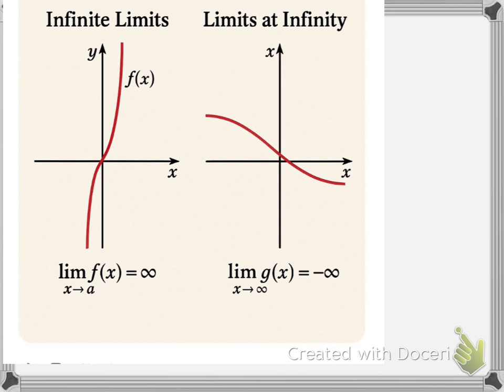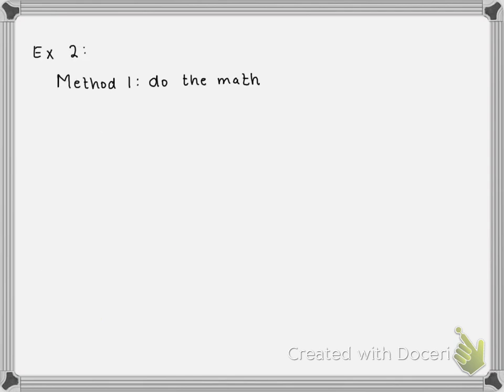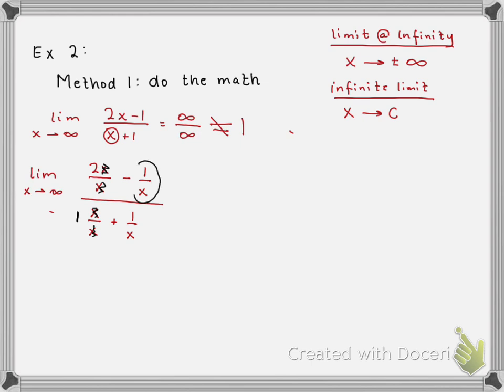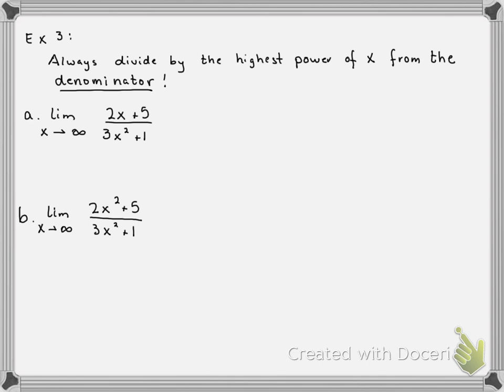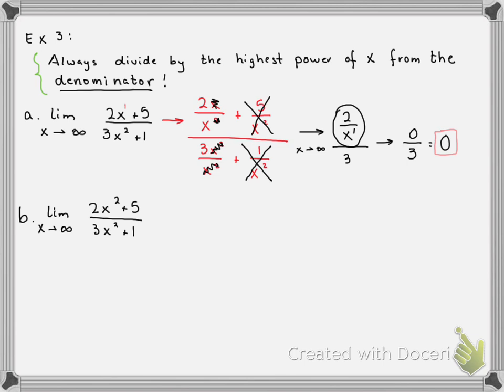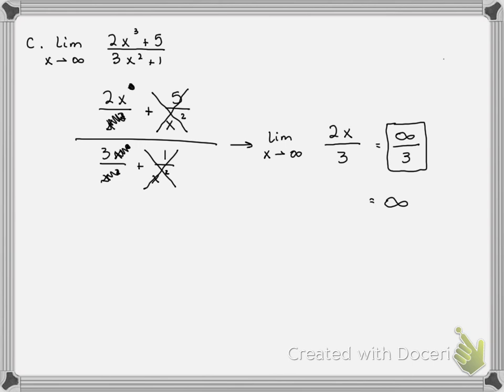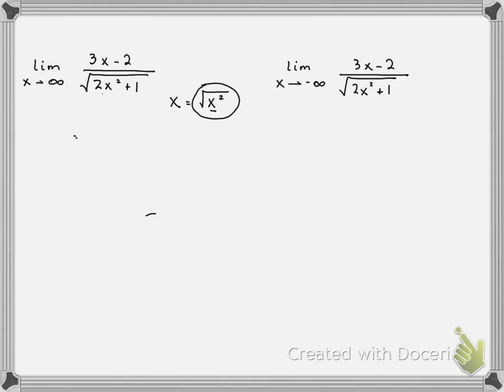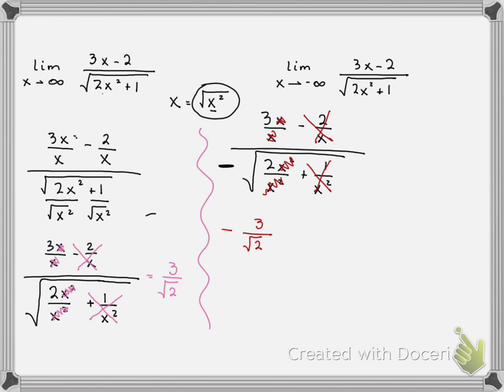3.5 Limits at Infinity